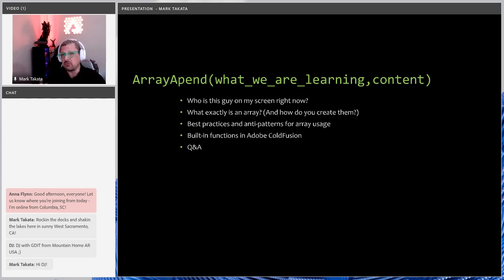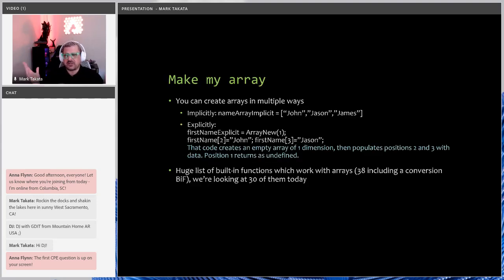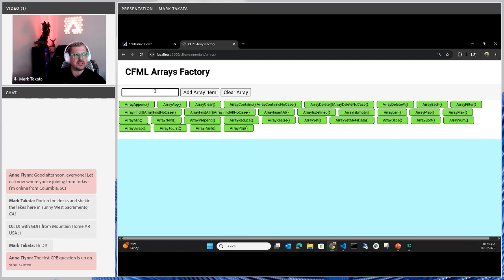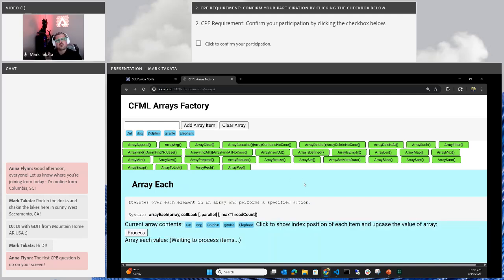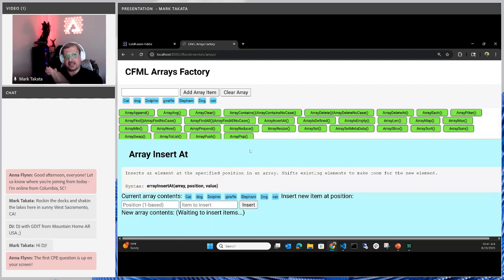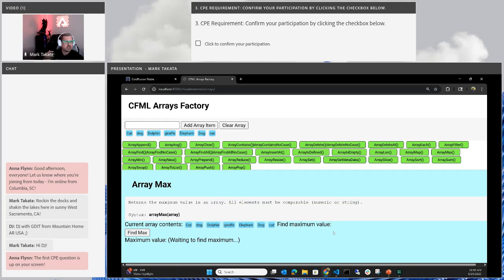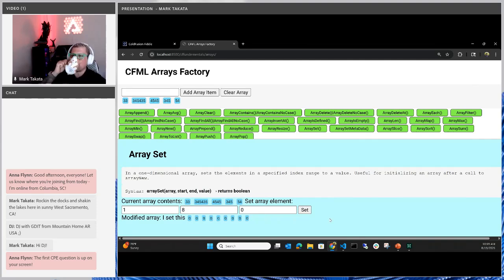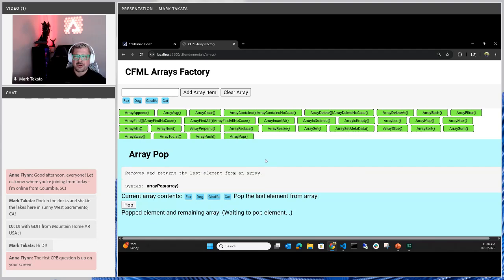Adobe ColdFusion Foundations: Leveraging the Array Built-In Functions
Join Mark Takata, Senior Technical Evangelist for Adobe ColdFusion, as he explores the powerful tools available in Adobe ColdFusion for manipulating, creating, and converting array objects. We’ll explore creative ways to use arrays as well as sharing some useful real-world examples in code.